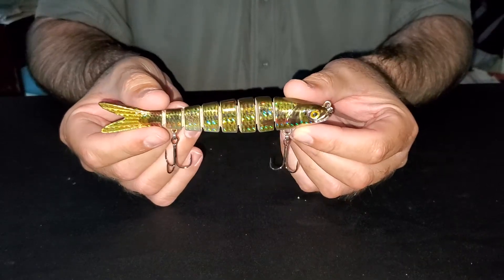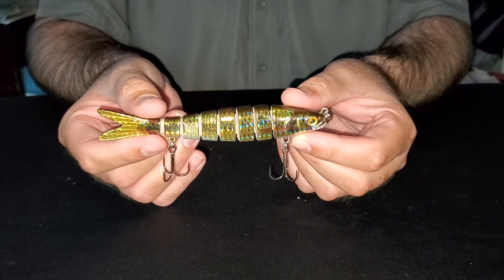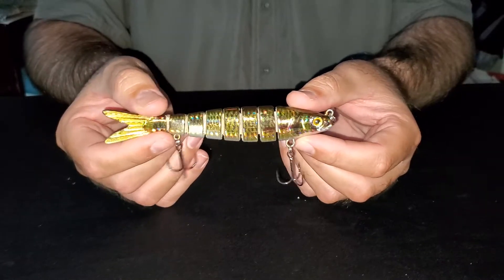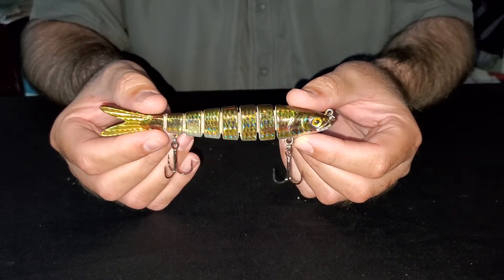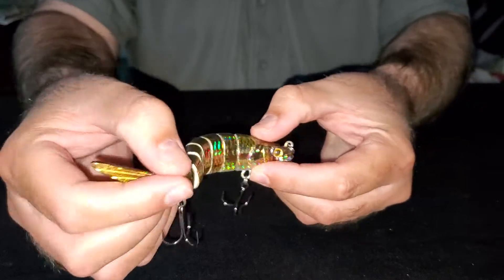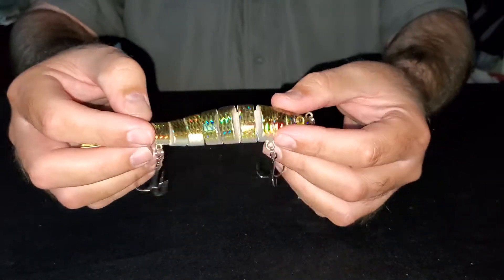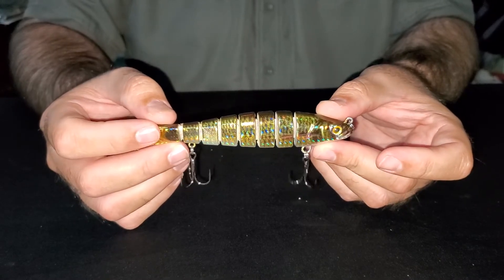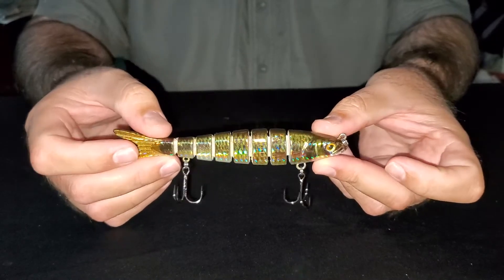5.5" Golden Shiner Motion Minnow Swimbait Fishing Lure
The 5.5" Golden Shiner pattern mimics a "Primo" size Golden Shiner and works well on trophy Largemouth Bass, Striped Bass,Peacock Bass, Monster River Tarpon,Snook, Ling, Muskie, and many other gamefish.

Pro Techs:

For Optimum results, simply cast and retrieve at a slow - medium pace to achieve maximum action. A faster, stop and go retrieve can also be very effective when fish are actively feeding on other forage and looking for genuine presentation. Also, be sure to adjust your retrieve speed according the the depth of water and speed of current or tide. A faster tide may require a slower retrieve and vice versa.

This lure can also be trolled up to 8 kts by using a planer or down rigger. Slow trolling around the river mouth's can also be very productive.

If you prefer single hooks, we suggest using VMC 7237 Inline Single hooks, size 1/0 - 2/0 for the Motion Minnow 5.5" Swimbait fishing lure.